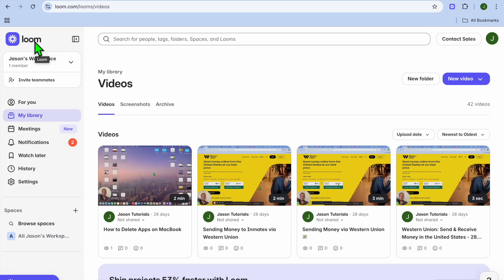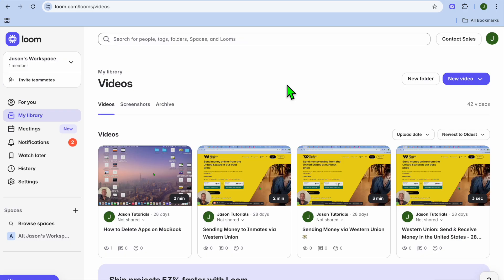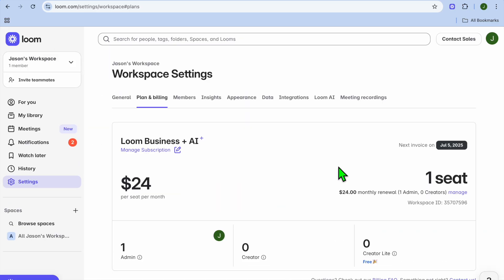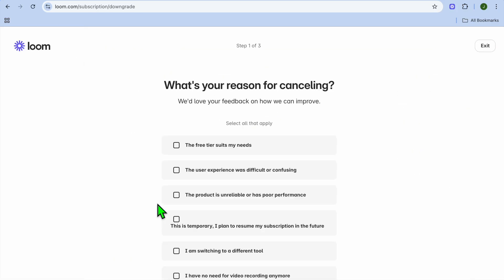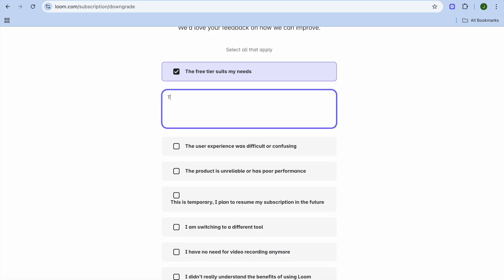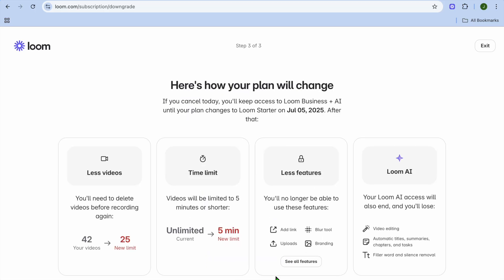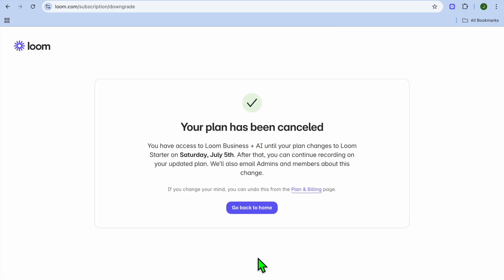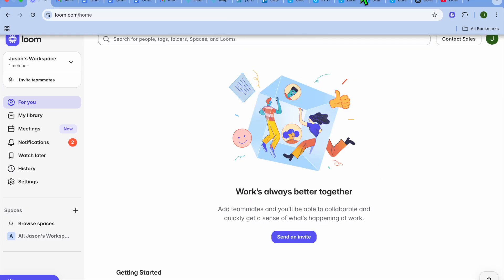HOW TO CANCEL LOOM SUBSCRIPTION(CANCEL LOOM PAID PLAN IMMEDIATELY)